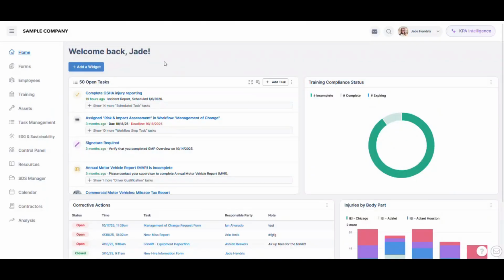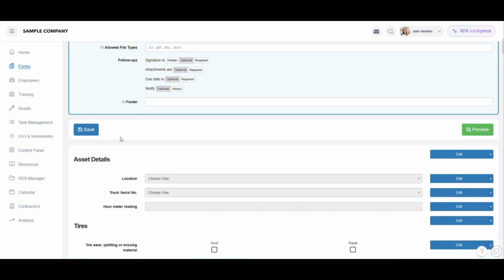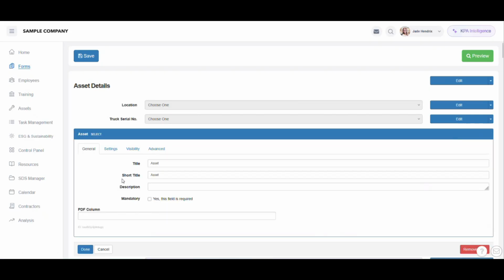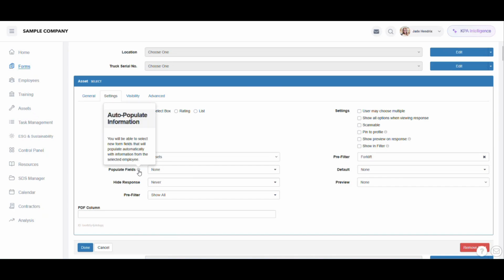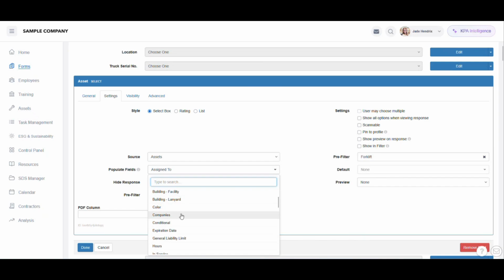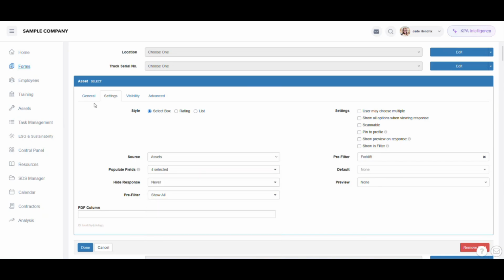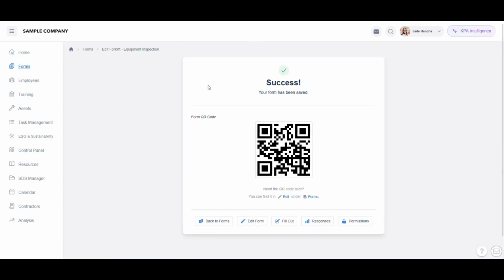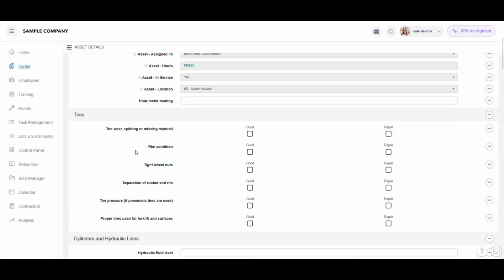Equipment to Form Mapping | Novara EHS Software